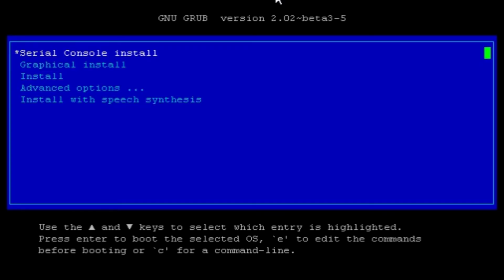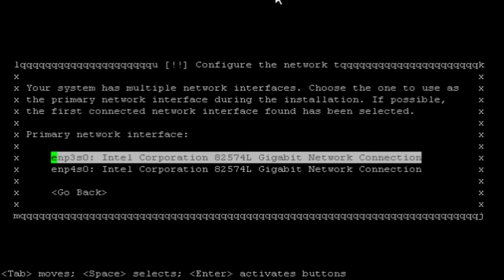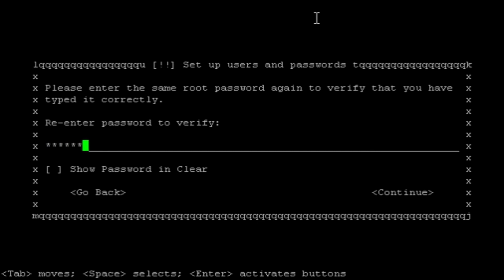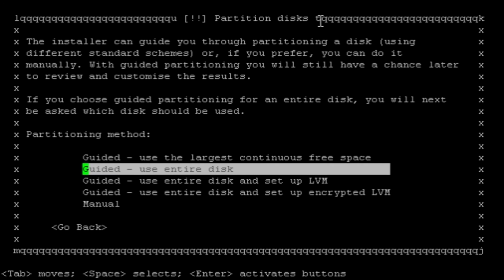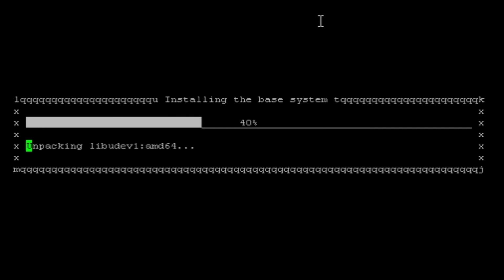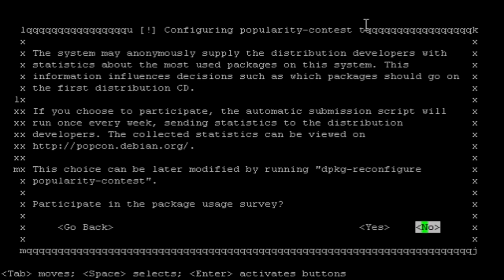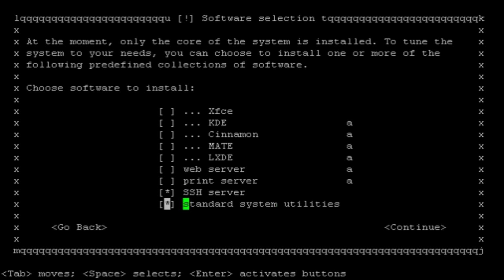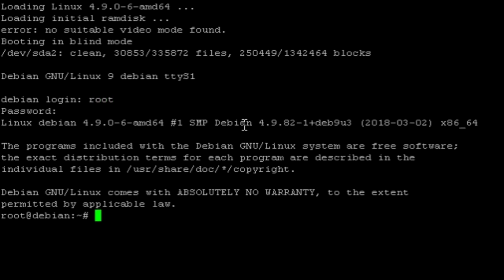OpenMediaVault on DX4000 - Part 4 Install Debian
This is part 4 of a Video series to install OpenMediaVault on a WD Sentinel DX4000. In this part we will install Debian via the serial console.